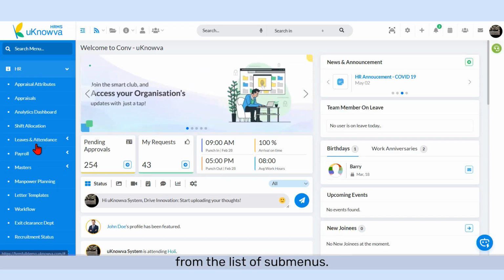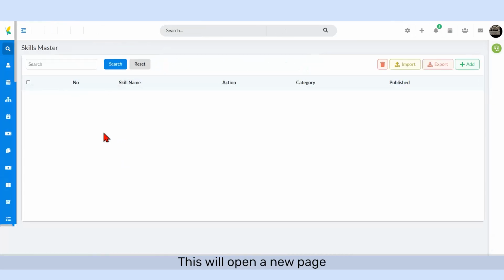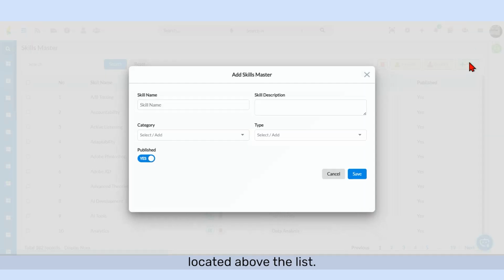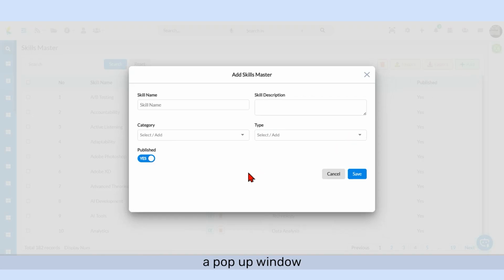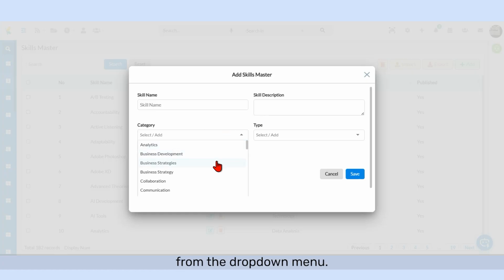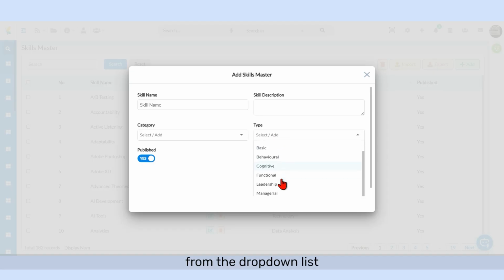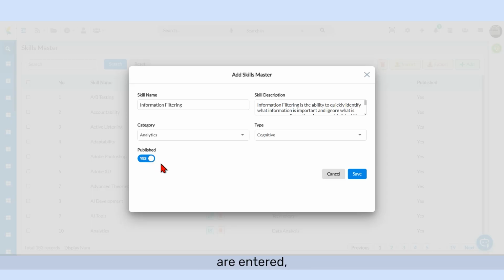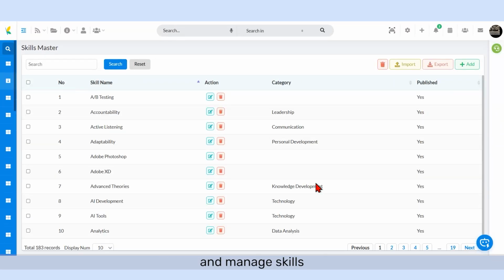How to Add a New Skill in uKnowva HRMS | Step-by-Step Guide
Description:
Learn how to easily add and manage new skills in uKnowva HRMS to keep your employee profiles updated and future-ready. This quick tutorial will help HR teams and managers enhance skill tracking and improve talent visibility across the organization.

In this video, you’ll learn how to:
🔹 Add new skills to employee profiles
🔹 Keep skill databases updated
🔹 Improve talent mapping and workforce planning

With uKnowva HRMS, build a smarter, skill-driven organization with better insights and efficiency.